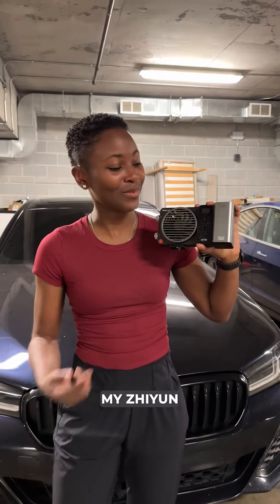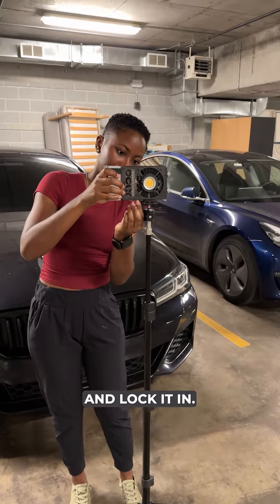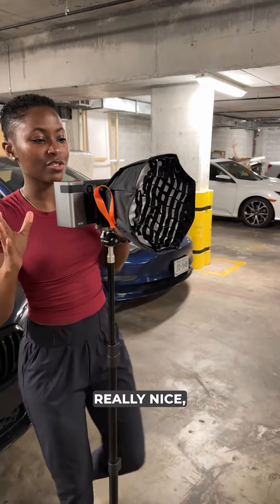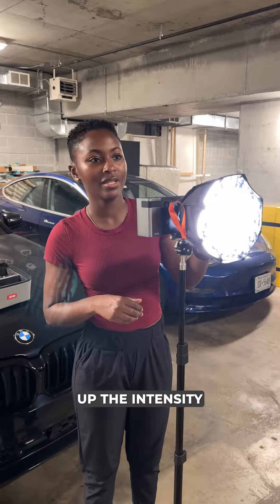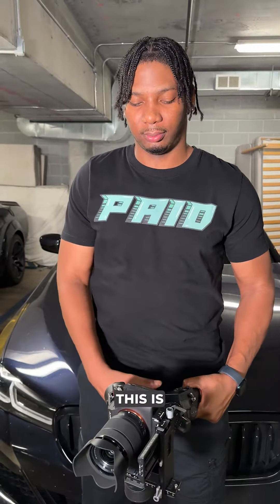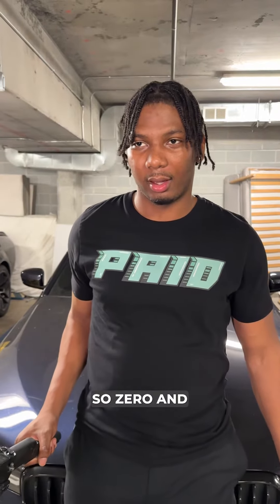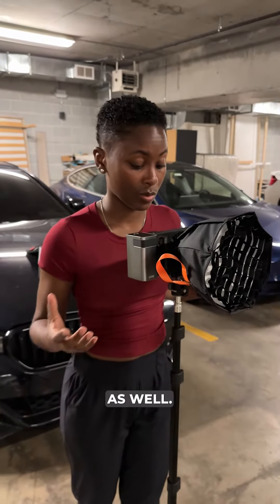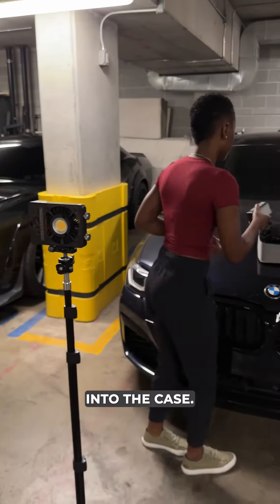How I use the Zhiyun Molus x100 light.